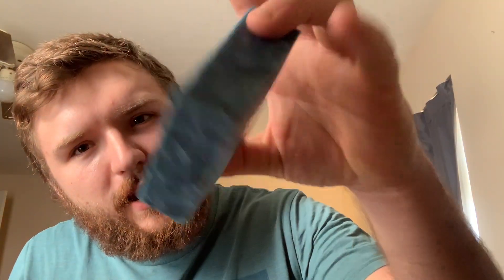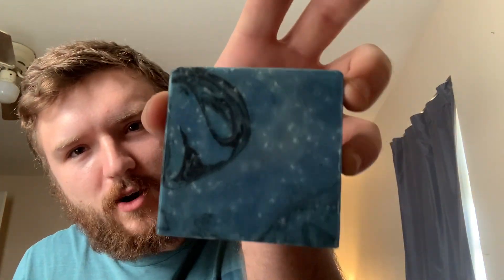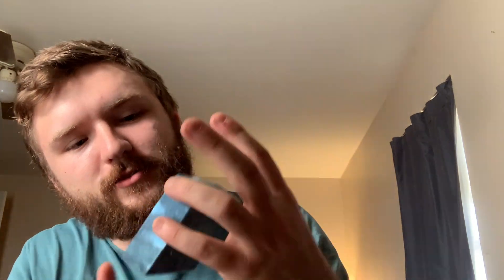sooo i got sudsy bear (smoky mountain fog review)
sorry daddy squatch. i hope you still love me